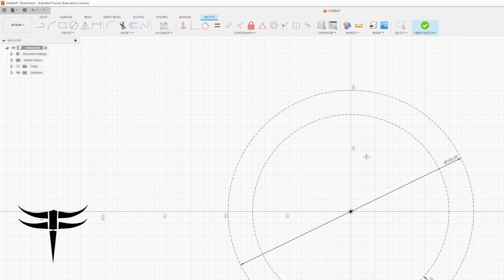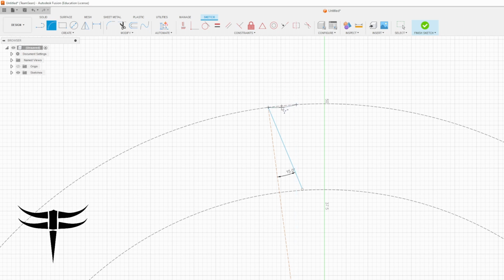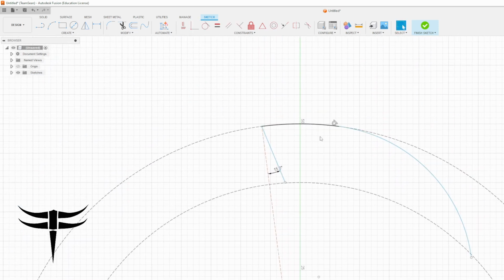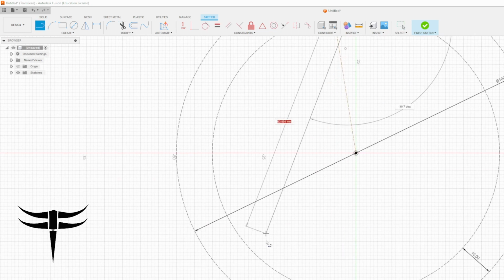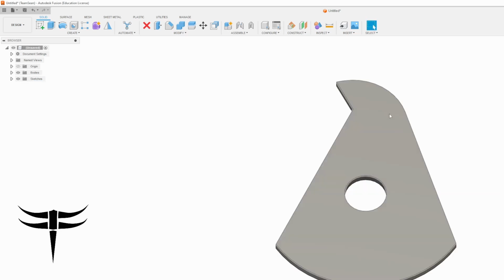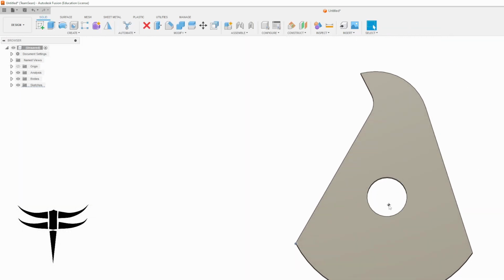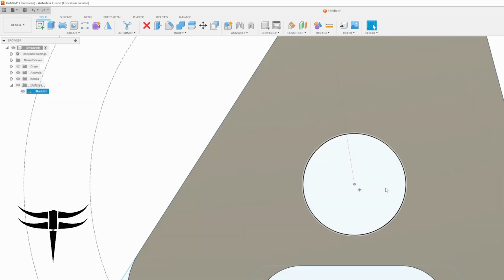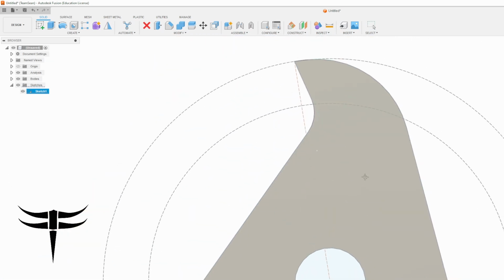Intro to Combat Robot Spinner Design - Tutorial and CAD-along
A picture is worth a thousand words, so here is a 14700000 word paper on how to sketch a blade.